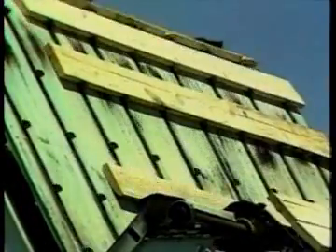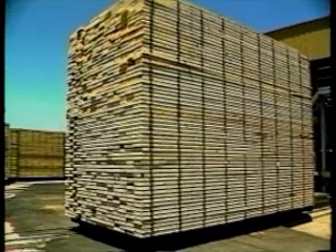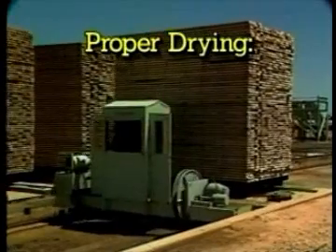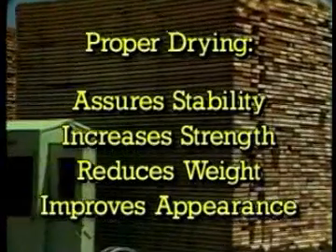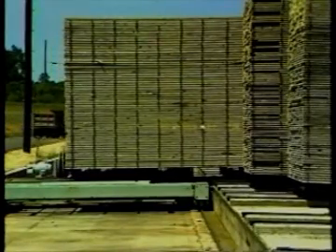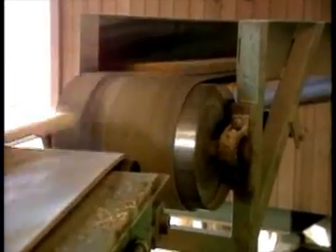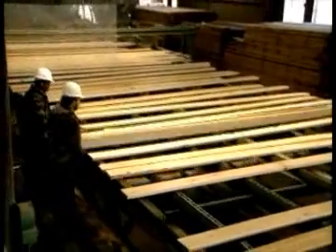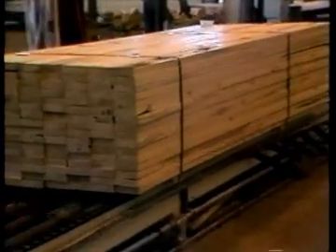Lumber Drying & Grading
The process of kiln drying and visually grading Southern Pine lumber is explained.